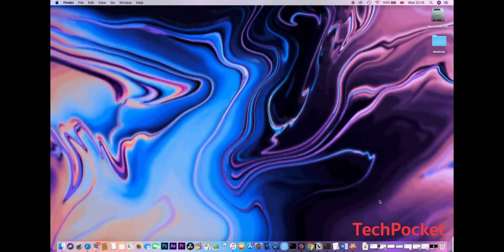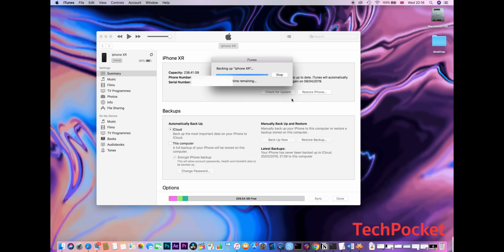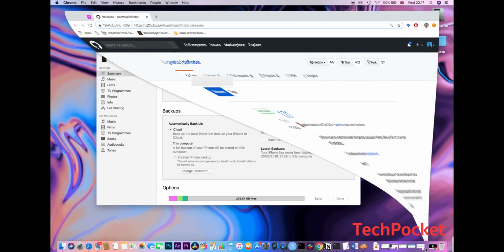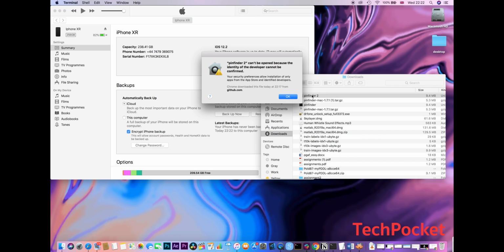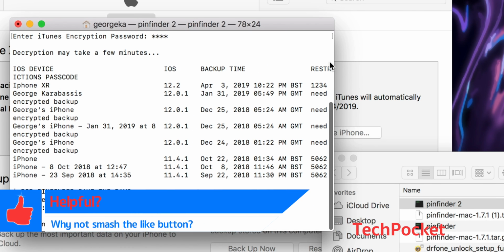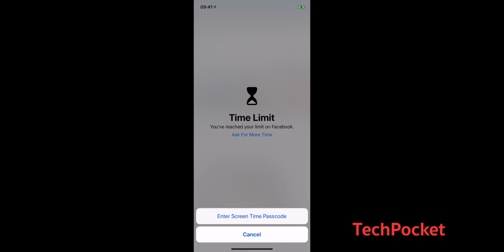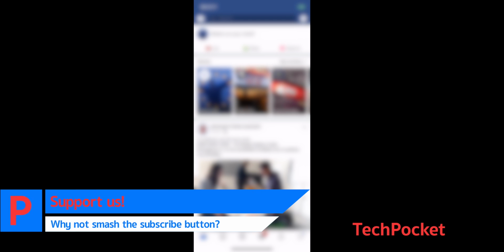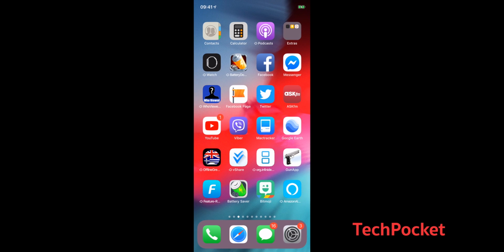Recover/Reset Screen Time Passcode - WORKS | EVERY iPhone, iPad, iPod